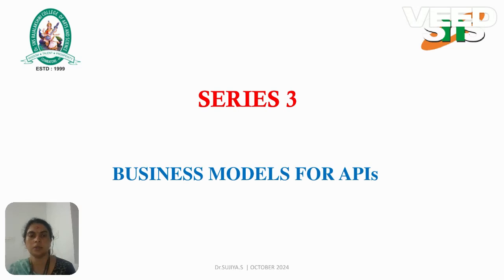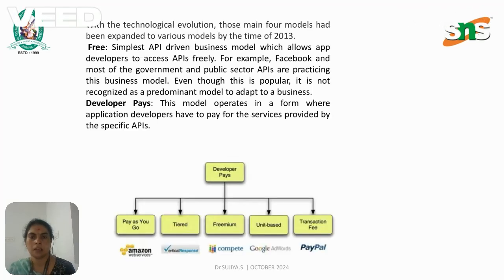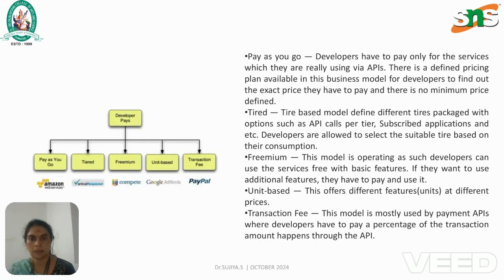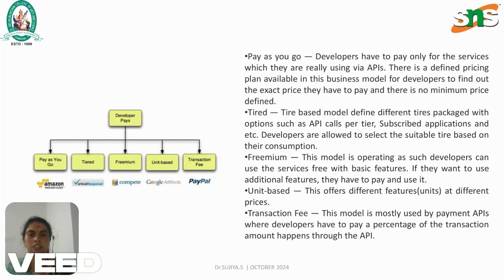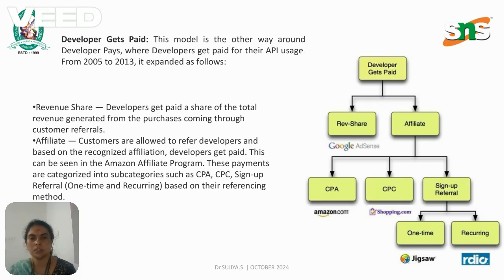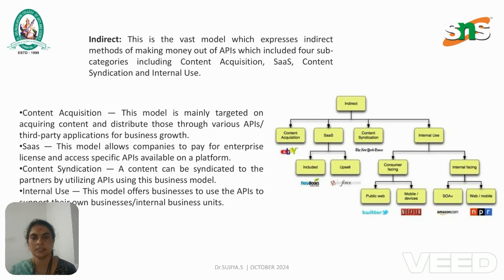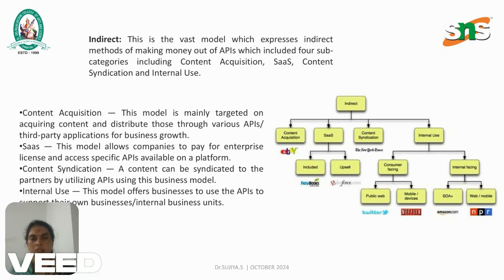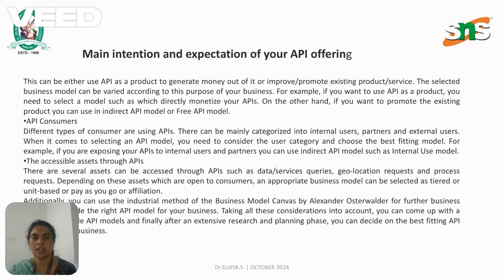LECTURE VIDEO | SERIES 3 NOVEMBER 2024